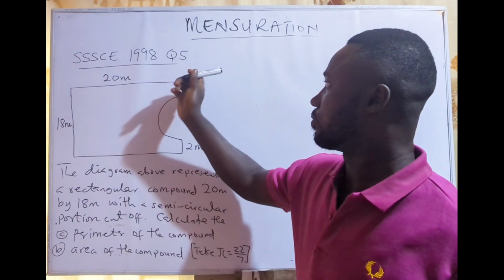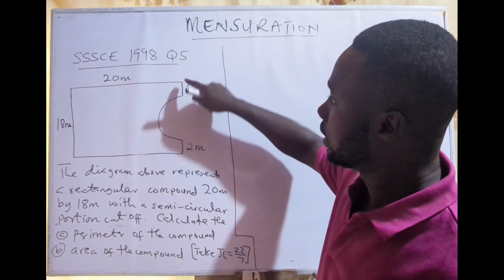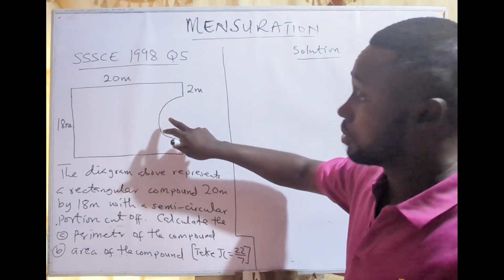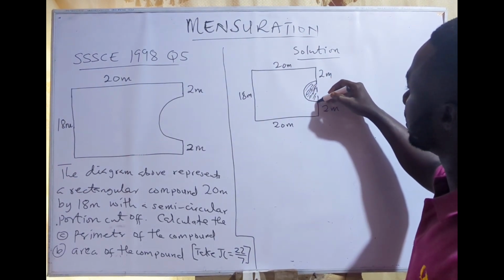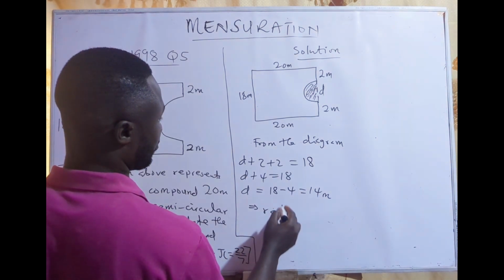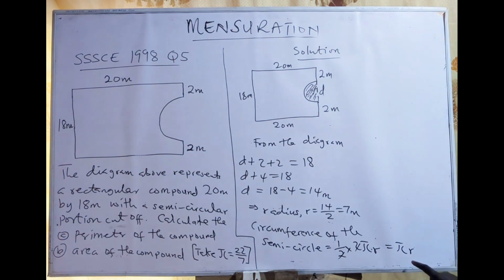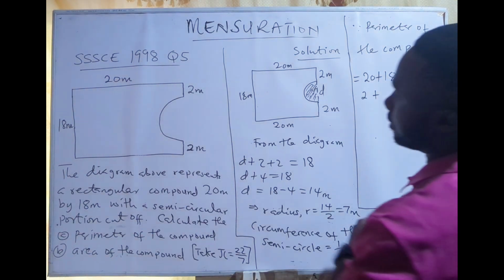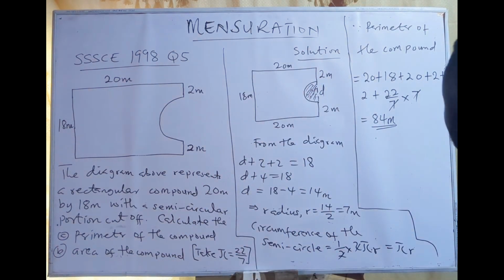SSSCE 1998 Q5 on Rectangle with semi circular portion cut off.